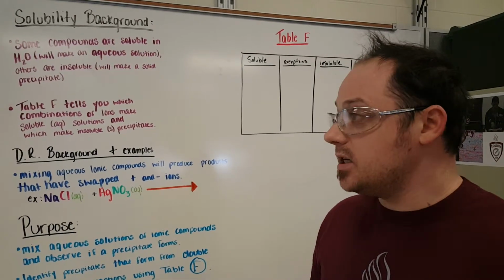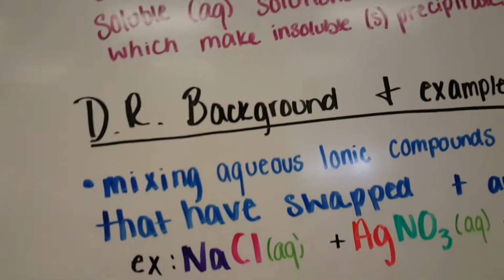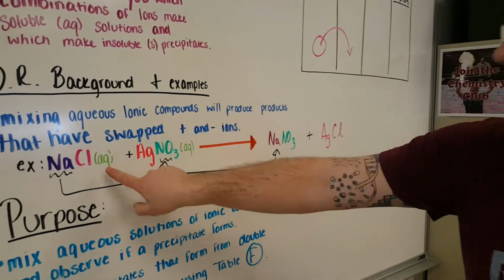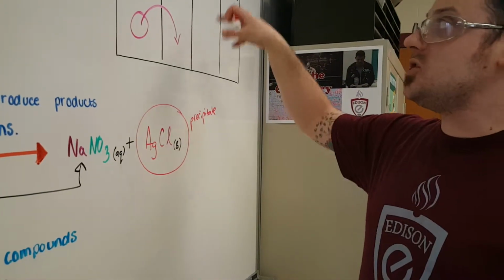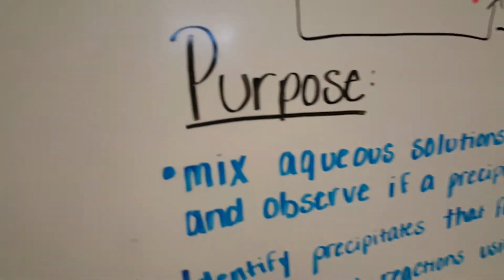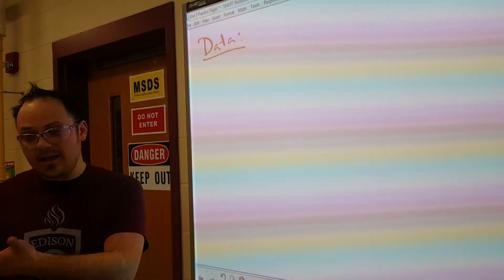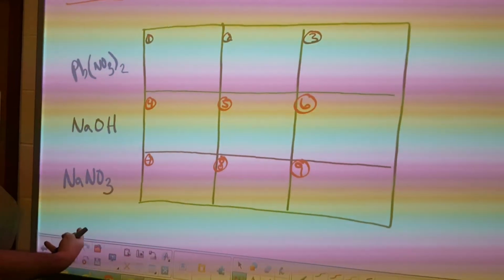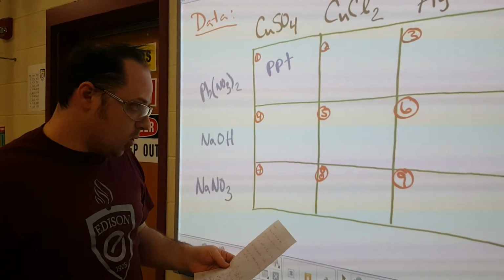Unit 7 Lab #1 - Precipitates and Solubility Rules Prelab